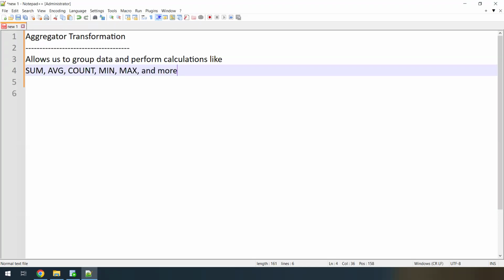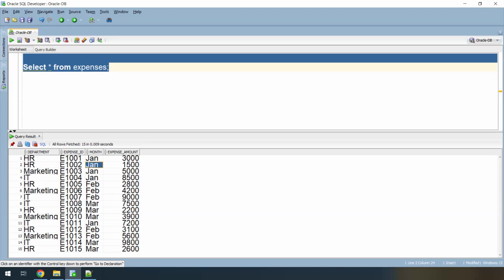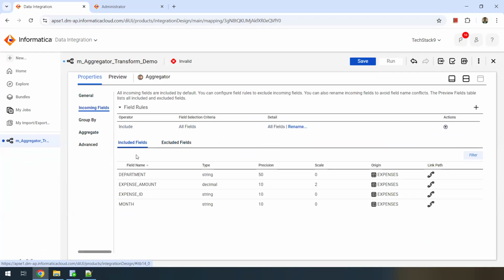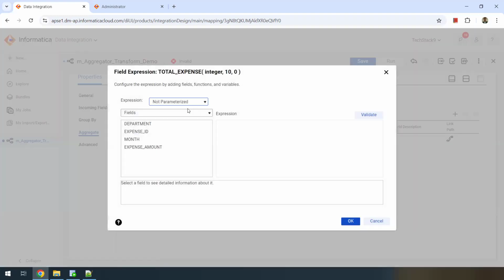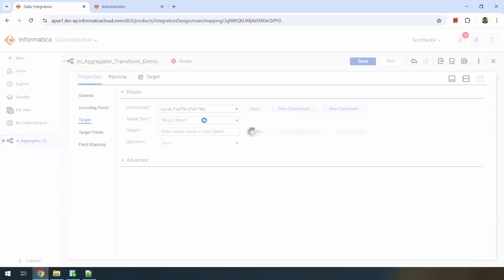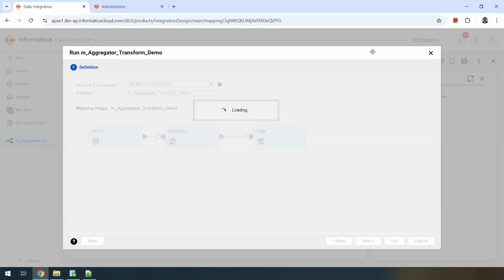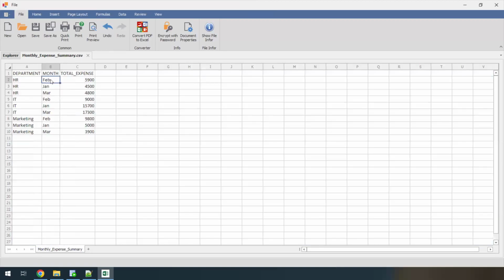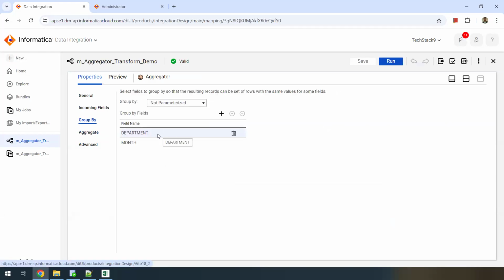How to Use Aggregator Transformation in Informatica IDMC | Real-World Use Case Demo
🚀 Welcome to our latest tutorial on Aggregator Transformation in Informatica IDMC! In this video, we'll guide you through the powerful Aggregator Transformation feature, helping you aggregate and summarize data efficiently.

📊 In this video, you will learn:

• What Aggregator Transformation is and why it’s important.
• How to group data based on specific columns and calculate aggregated values like sum, average, and more.
• A detailed real-world use case of calculating total expenses for different departments over multiple months.
• Step-by-step instructions on configuring Aggregator Transformation in Informatica IDMC.
• Tips on sorting and ensuring correct output when working with grouped data.

🔗 Resources:
Informatica IDMC documentation for Aggregator Transformation:

This video is perfect for beginners as well as experienced professionals looking to strengthen their knowledge of data transformations in Informatica. Whether you're working with financial data, sales, or any other kind of structured data, this video will help you master Aggregator Transformation quickly and effectively.